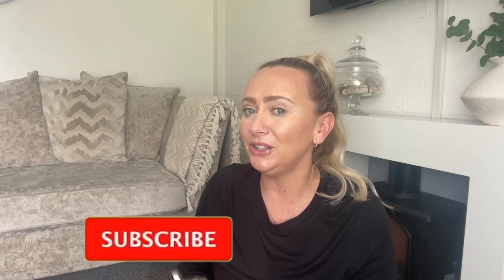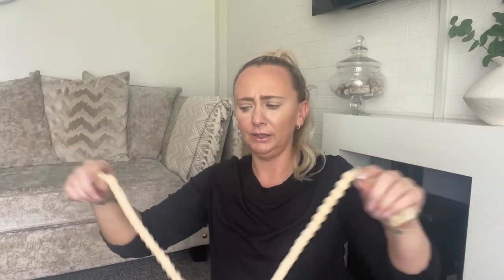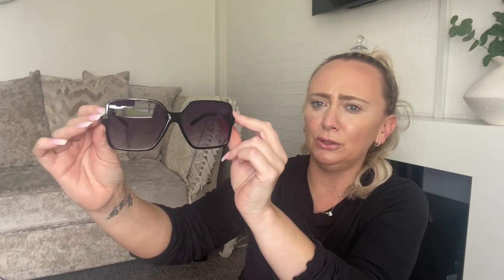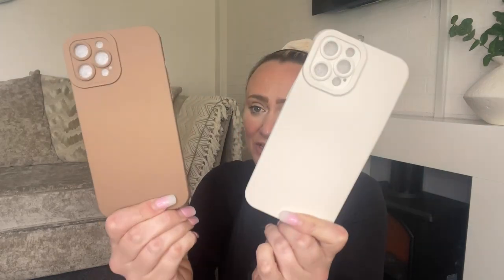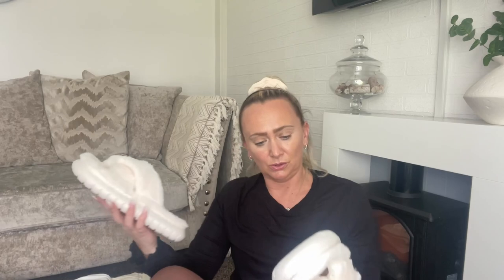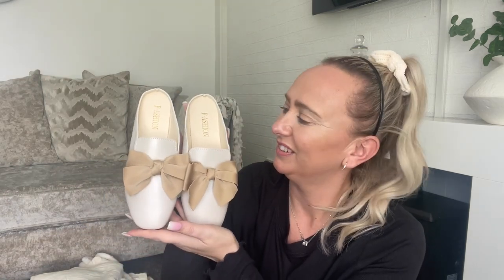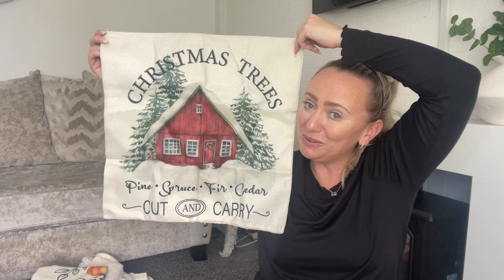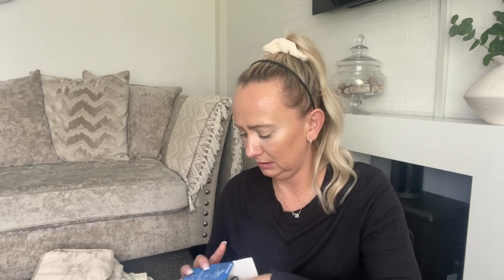TEMU HAUL - Huge TEMU - household items- seasonal decor Haul *Not Sponsored*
Hello Lovelies - todays video is a huge TEMU haul - I was so excited to try Temu! It did not disappoint, so much affordable stuff I hope you enjoy my haul! 8i heard lots of bad things about Temu, but I received everything I ordered , I would say it’s definitely not a scam, but of course always check reviews 🤍

I have some amazing videos coming up, I'm looking forward to sharing them with you.

Enjoy the video guys please remember to like this content it helps my channel

If you have any Video requests then please let me know I love bringing content to all of my subscribers

Enjoy the rest of your day whatever you have planned 🤍